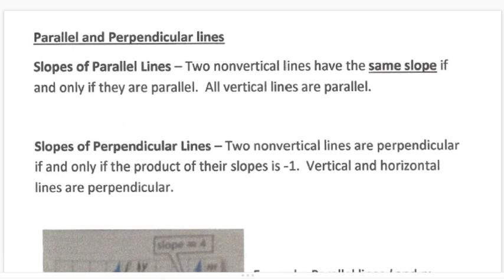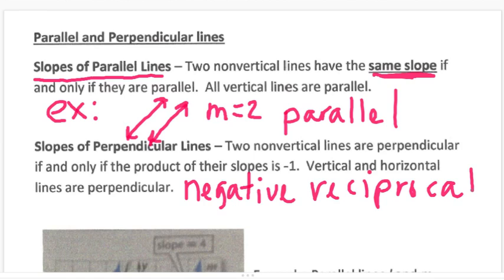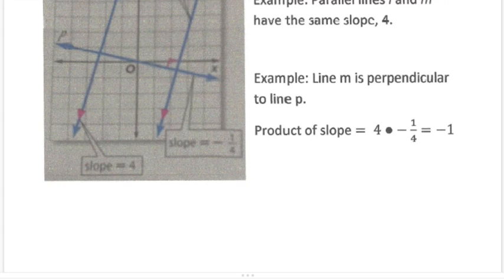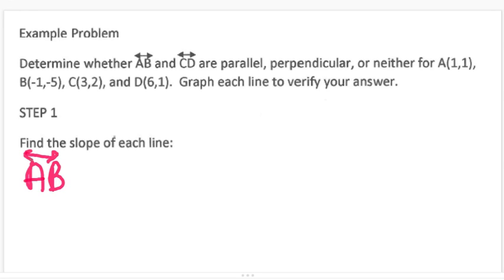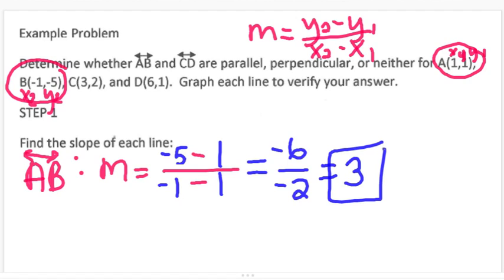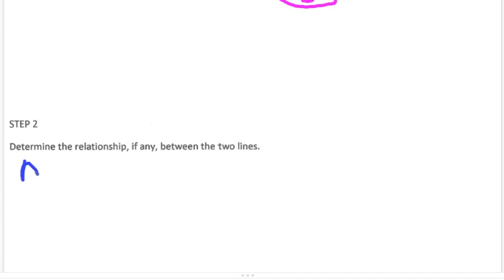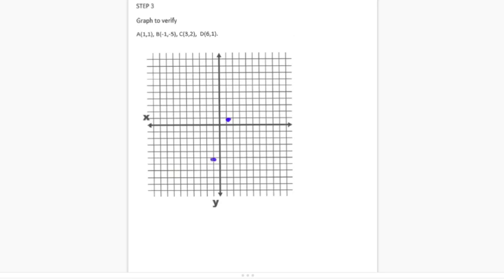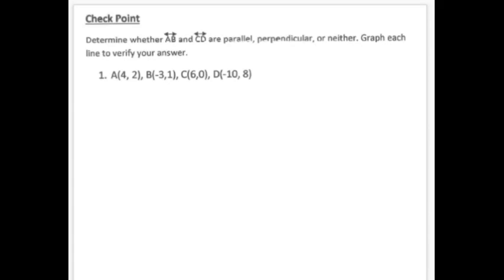Parallel and Perpendicular Lines Notes